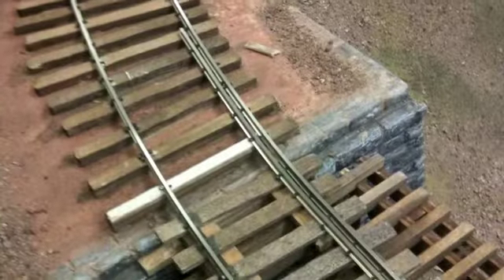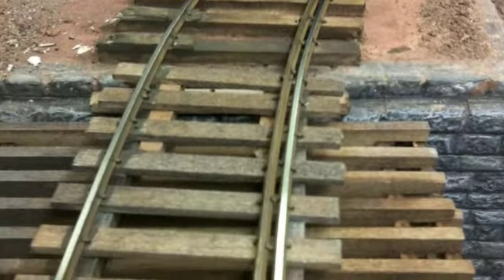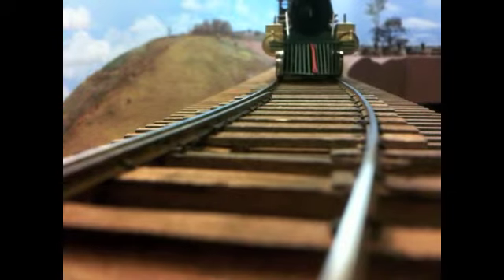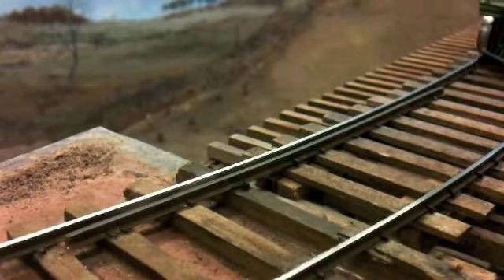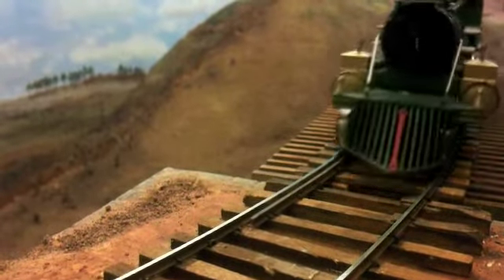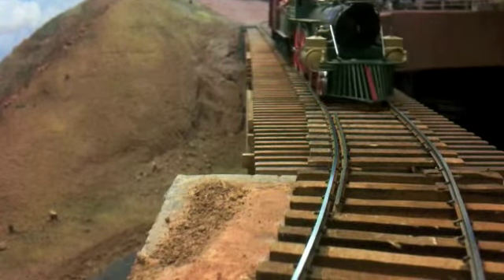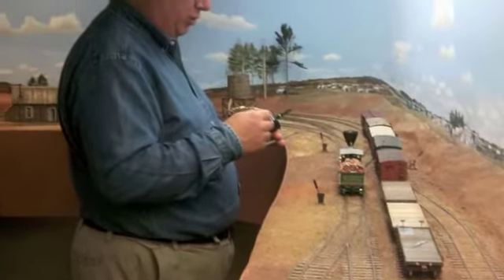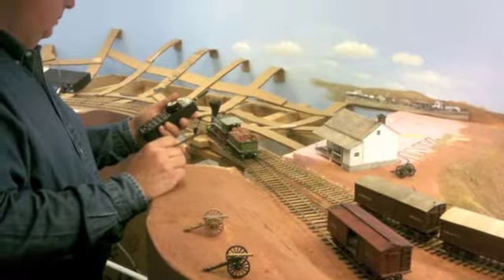GuardRailTest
Bill Uffleman visits the layout and helps me tune the track at Potomac Creek Bridge by adding a guard rail.